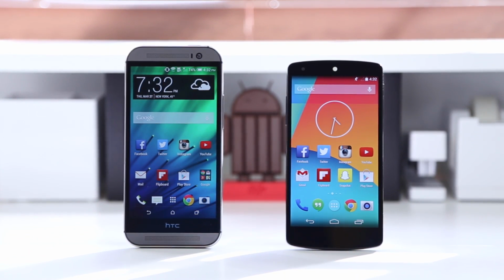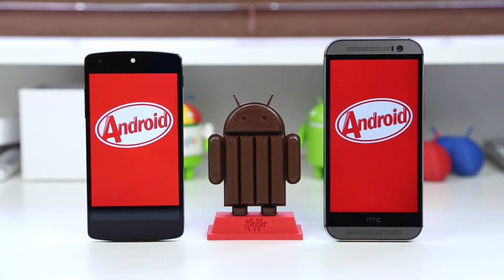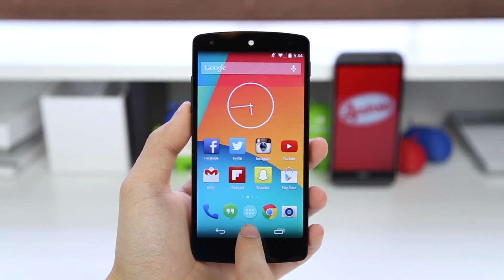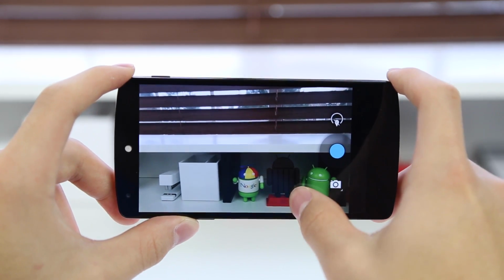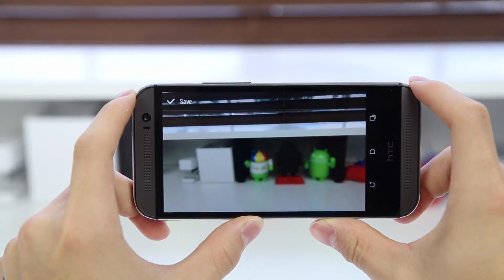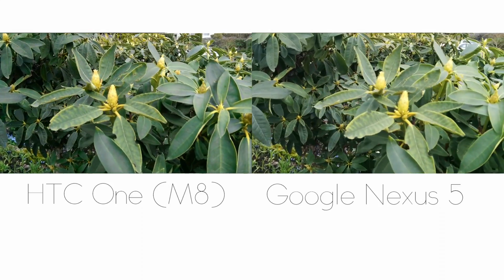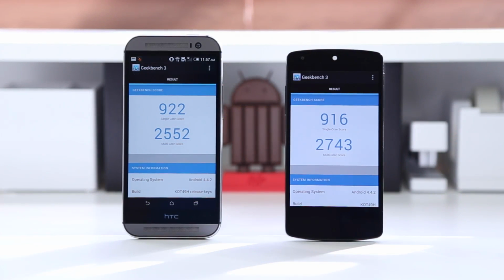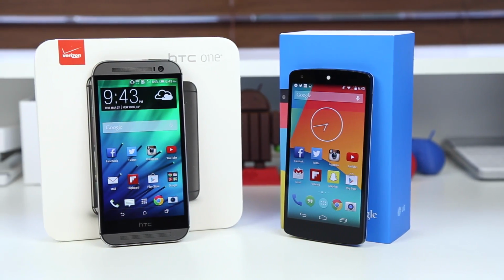HTC One (M8) vs Google Nexus 5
A full in-depth comparison between the HTC One (M8) and the Google LG Nexus 5!

HTC One (M8)

Google Nexus 5